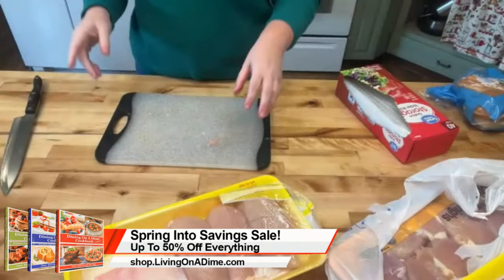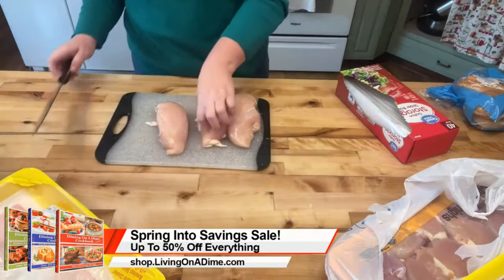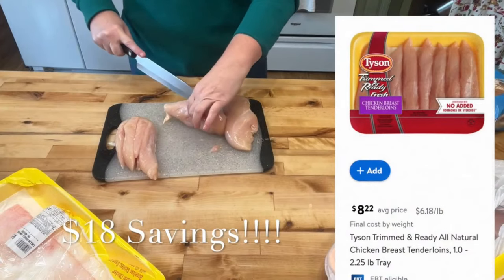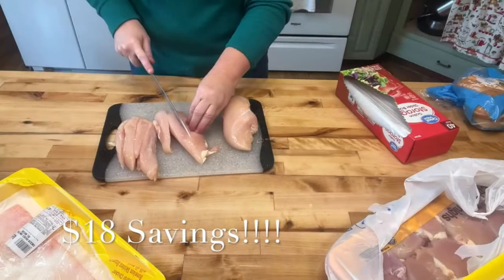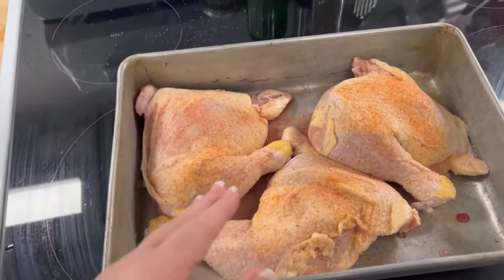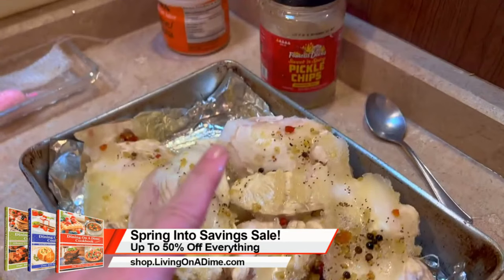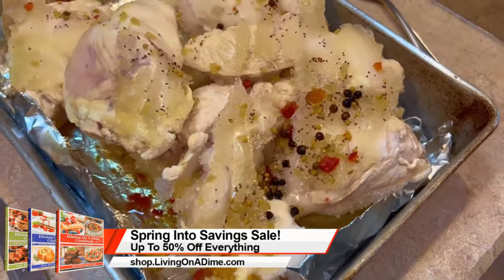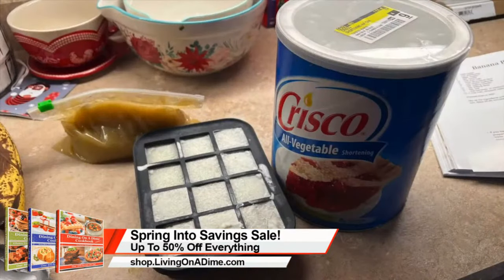10 Ways I Feed My Family For $100 Per Week!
In today's show, I'll share 10 Ways I feed a family of 4 for $100 per week. It is actually easy to feed a family comfortably for this price and it is possible to do it for even less.   Today I will share 10 grocery saving ideas that I use to save on grocery shopping and more. If you want to save money on groceries and reduce the stress of deciding what to make for dinner, come join us and bring your own questions!

👍 If you really want to save on your grocery budget, check out our cookbooks! ❤️ Dining On A Dime Cookbooks

👍 Spring Into Savings Sale! 👍❤️ Dining On A Dime Cookbooks And More!